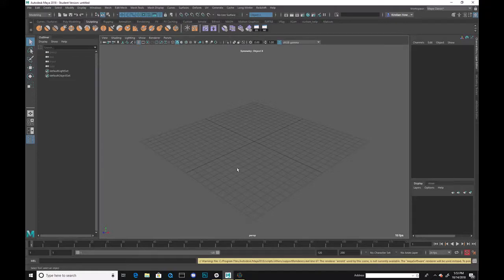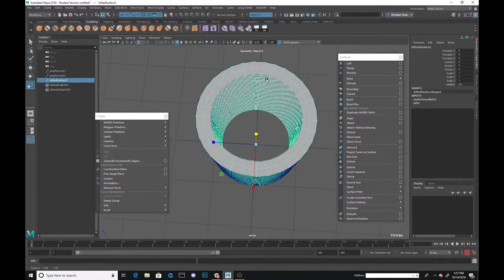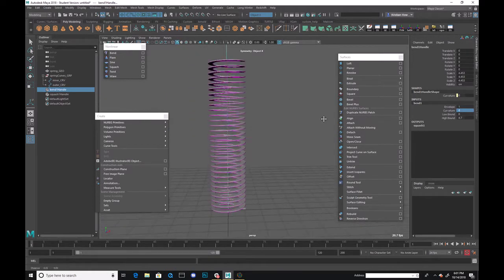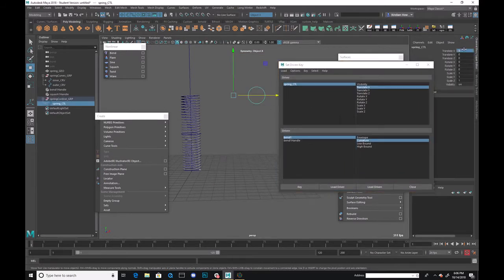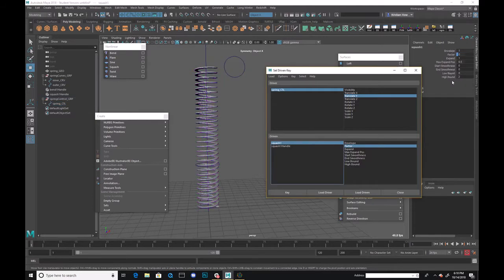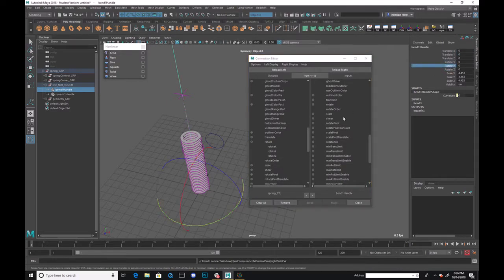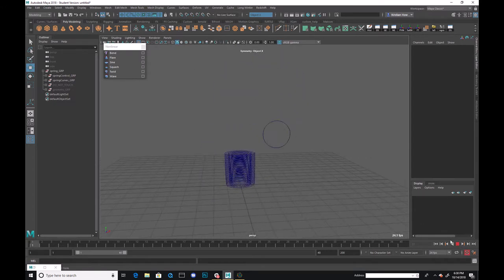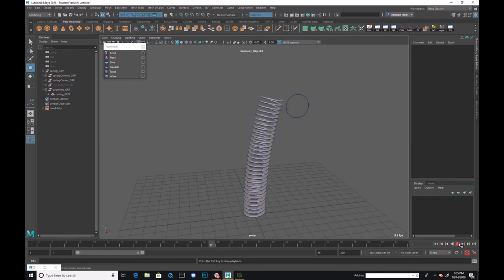Maintaining volume with a spring